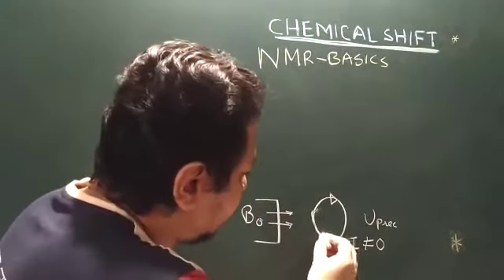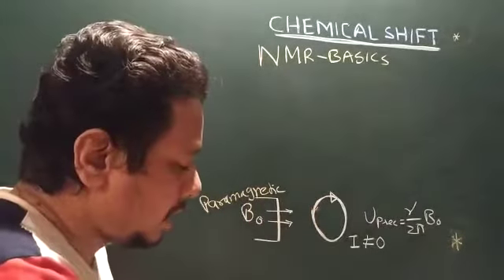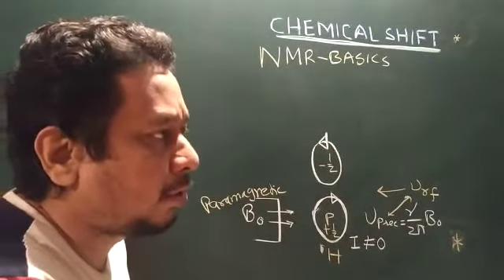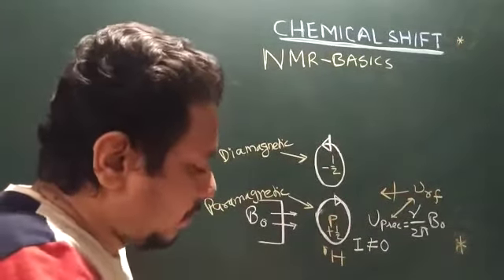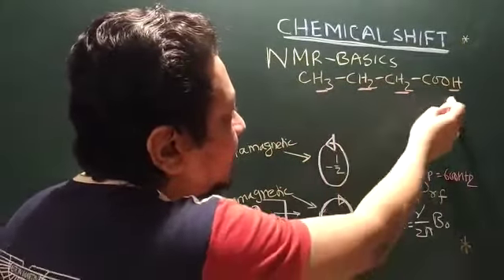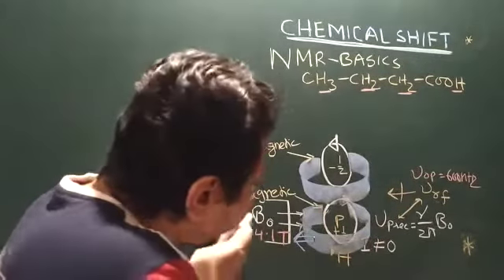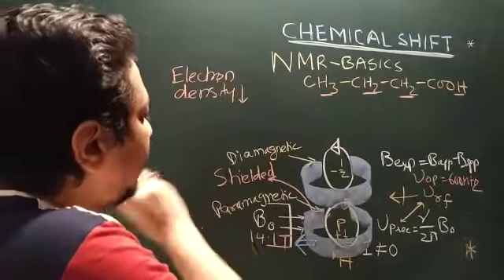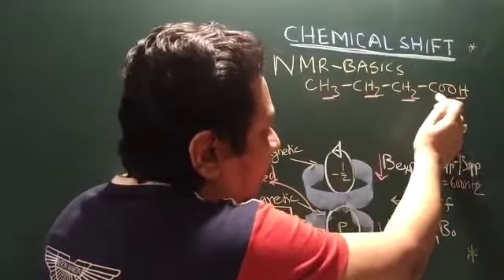GPAT/NIPER Chemical Shift Part 01 ( For remaining part wapp 8652214520)